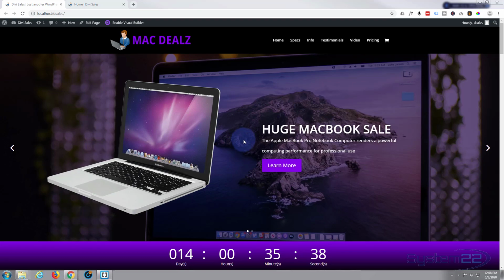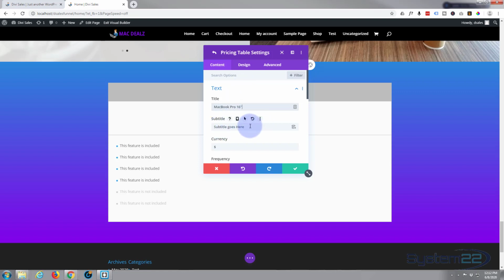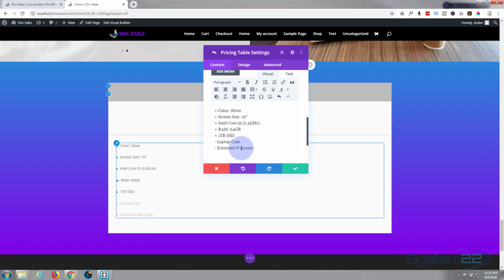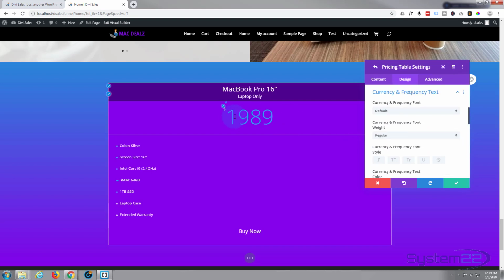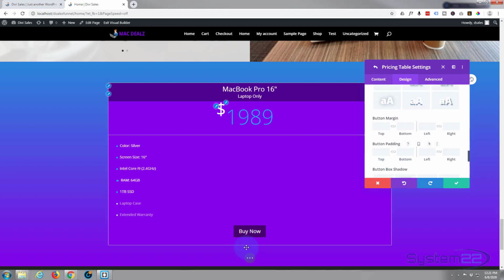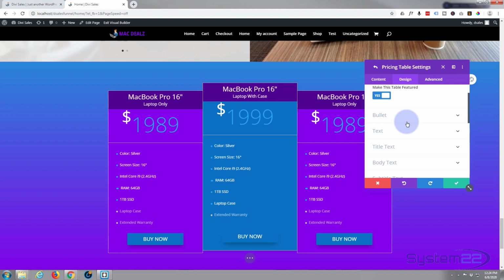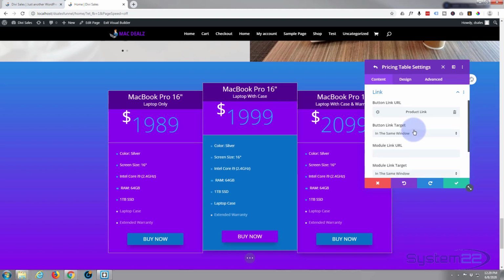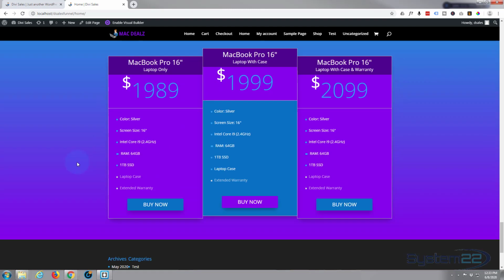Divi 4 Product Sale Page Creating The Pricing Tables 👈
Divi 4 Product Sale Page Create The Pricing Tables. We will be crerating a scrolling product sales page in this series of videos using the Divi theme. The Divi theme from elegant themes is absolutely awesome. Whenever I have a WordPress build, it's my go-to theme every time. I have built many, many sites with the Divi theme and it just keeps on getting better. Elegant themes keeps adding features, and tools to increase your productivity, as well as ease of use and site load speed. So if you are building a WordPress site I recommend you give it a try. You will not be disappointed!